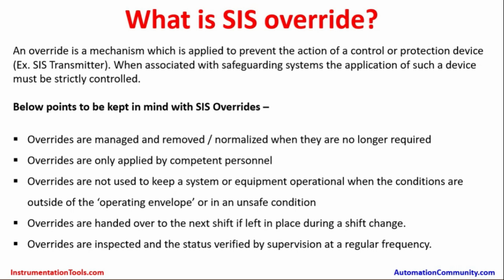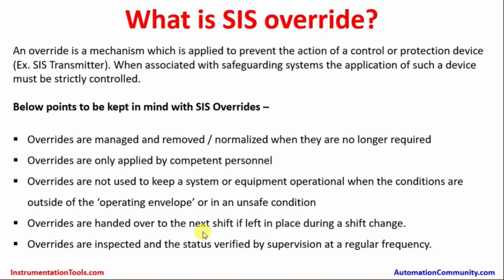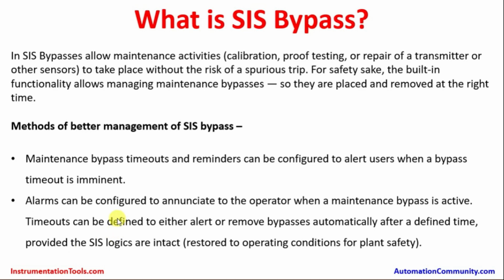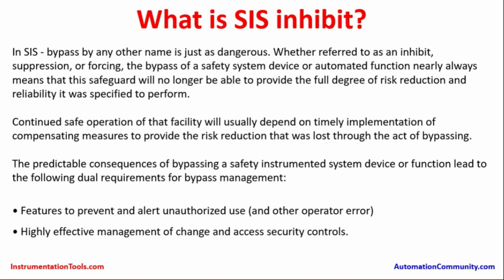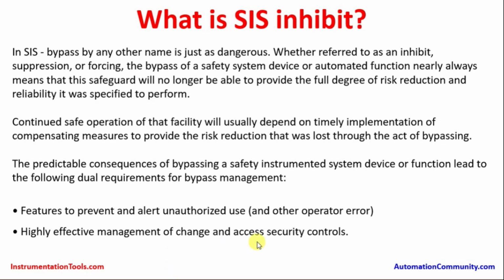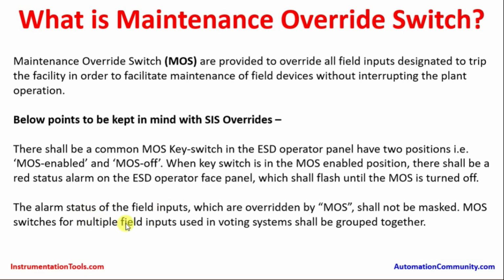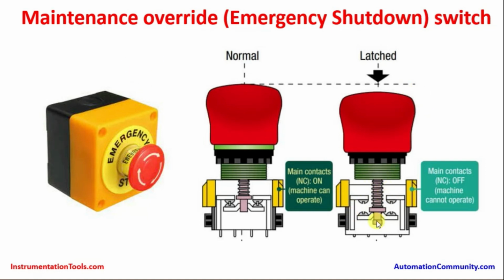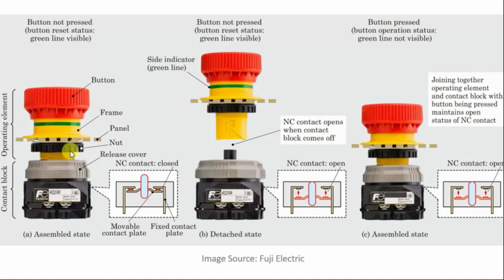Override, Bypass, Inhibit, Maintenance Override Switch (MOS) - Emergency Shutdown System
In this video, you will learn the SIS Override, Bypass, Inhibit, and Maintenance Override Switch (MOS) in Emergency Shutdown systems.